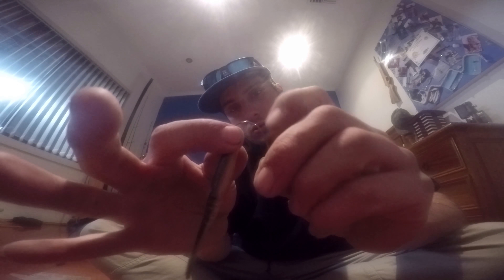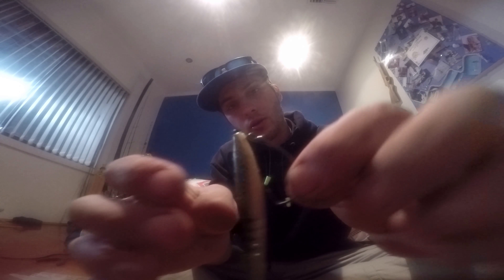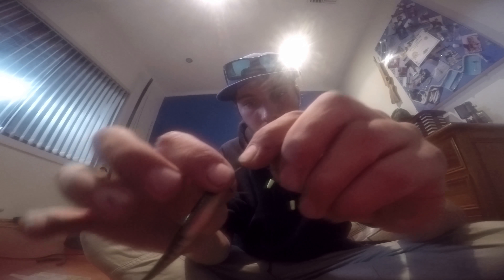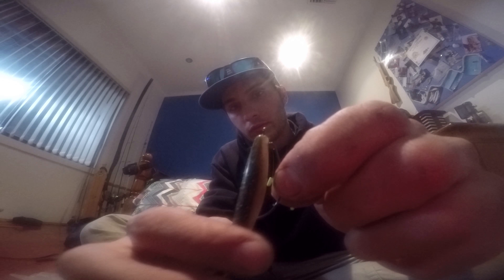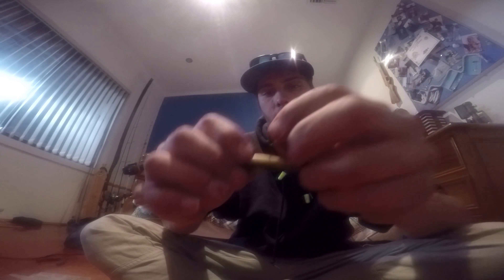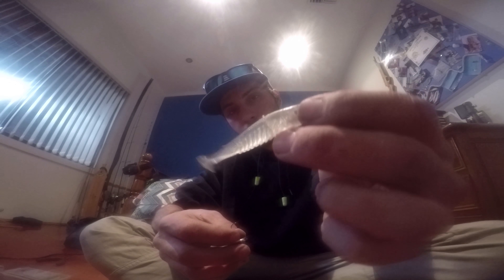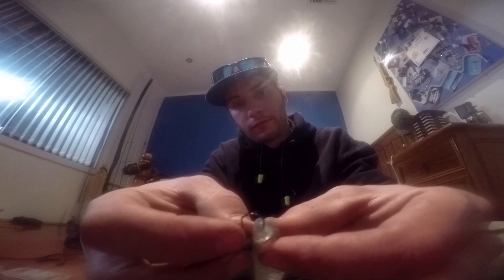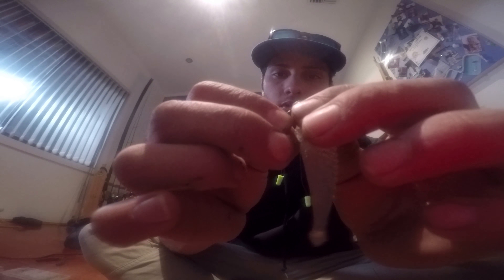how to rig a soft plastic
camera: Go Pro hero 4 silver
video edit: adobe premiere pro